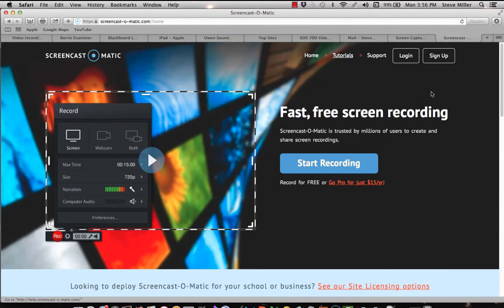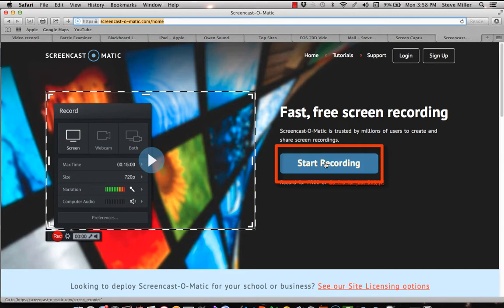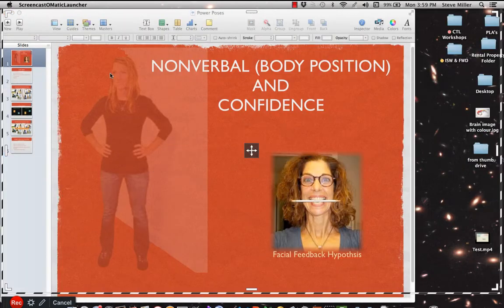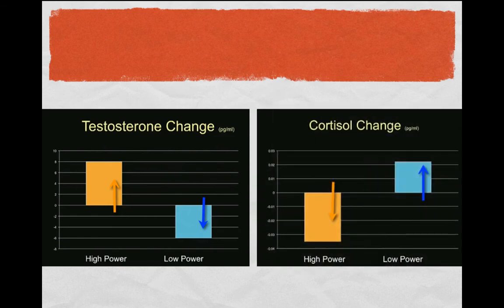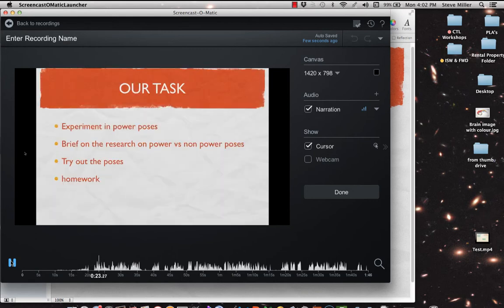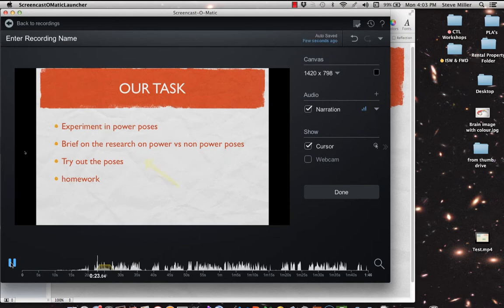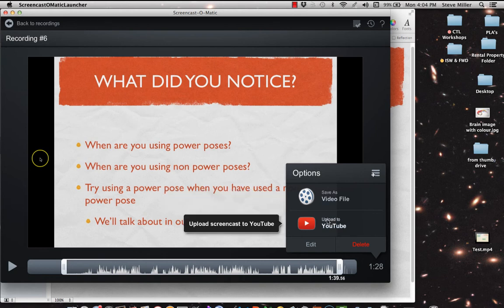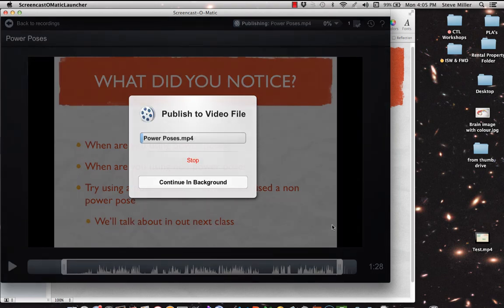SteveMillers screen o matic tutorial